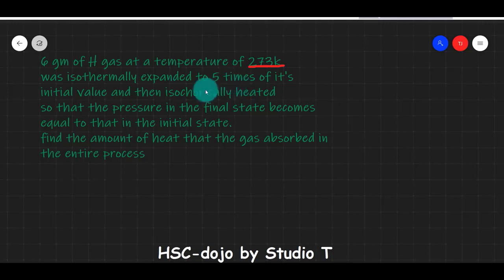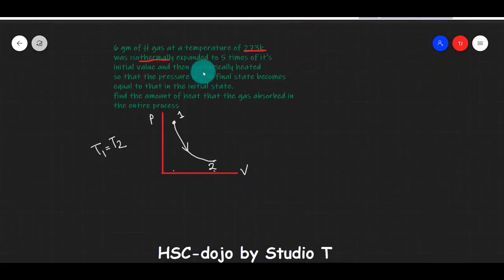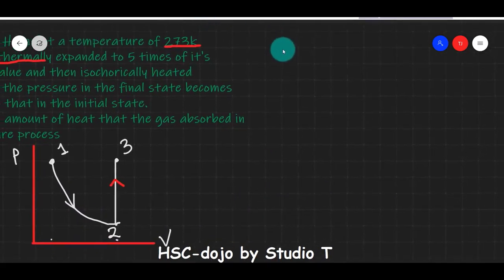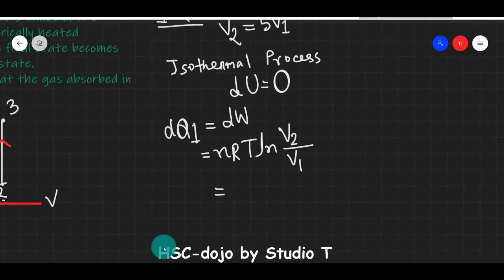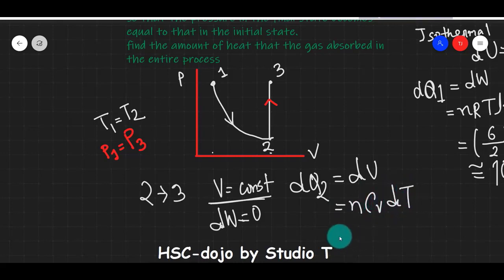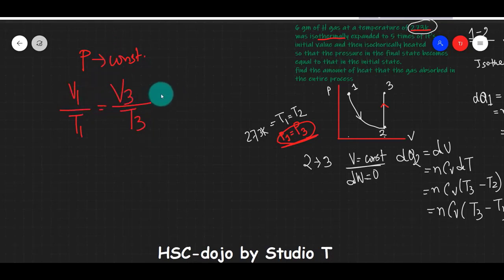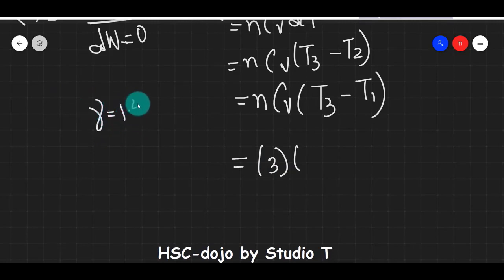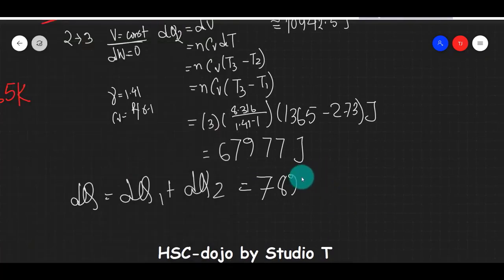Numerical Problem of Thermodynamics (English)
Video Title: Numerical Problem of Thermodynamics (English)
Lecture: Advance Physics Problems!
Subject: Physics
Topic: Thermodynamics
Class: HSC 1st Year/HSC 2nd Year/Admission Test
Version: English
Lectured by: Nur A Jaman Turjo

HSC-dojo is a project of Studio T as a part of its mission to produce high-quality education-tools to enhance the quality of the science education system of Bangladesh and make science students more competitive to meet the need of the modern world.